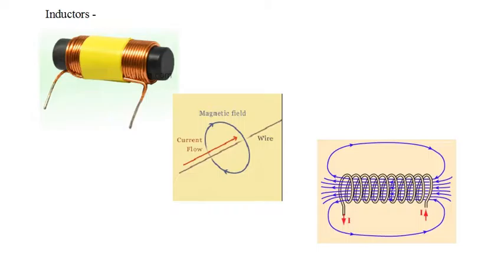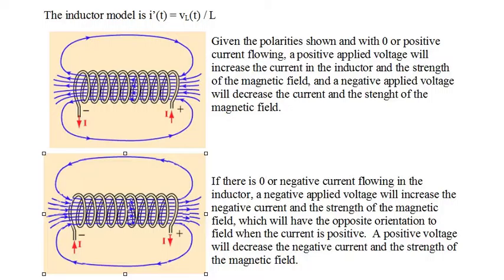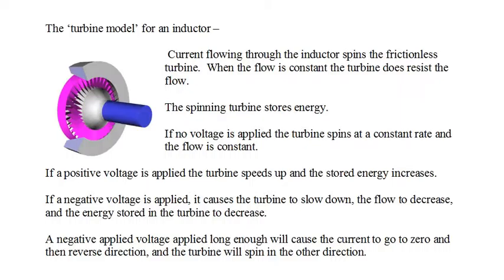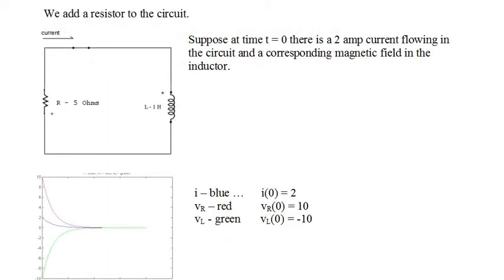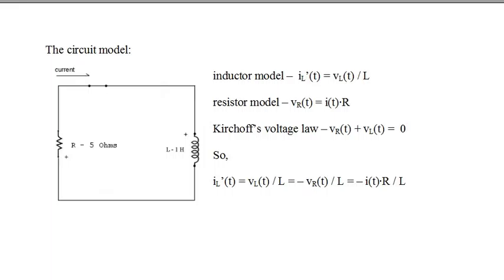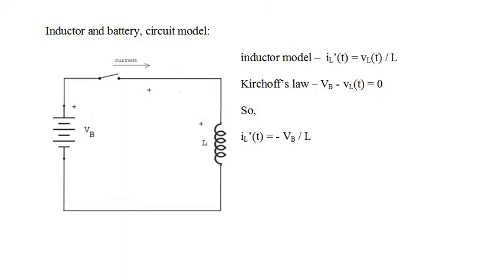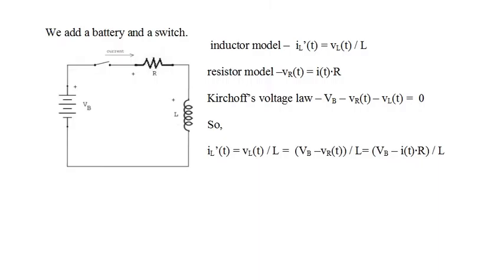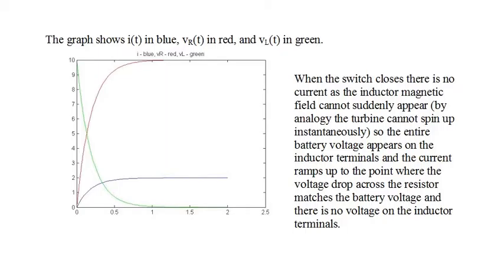MMCC I #12 - Mathematical Modeling and Computational Calculus I - Inductors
Introduction to electric circuit analysis and differential equation models of electric circuits.  This video covers inductors.